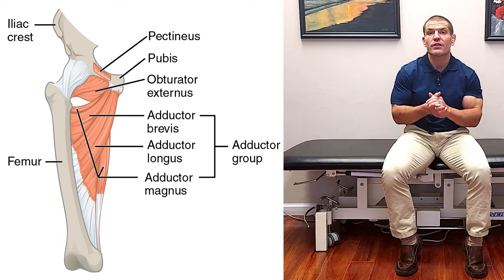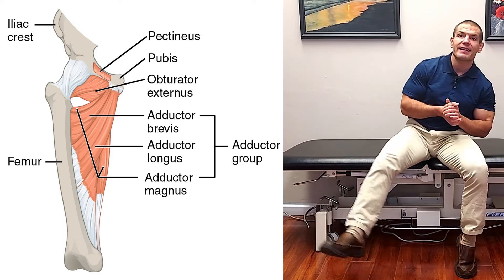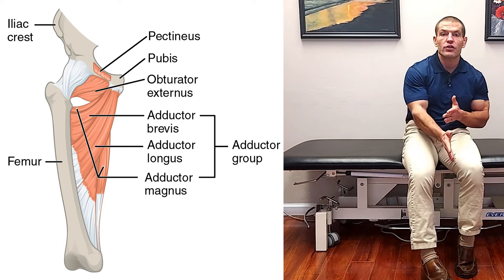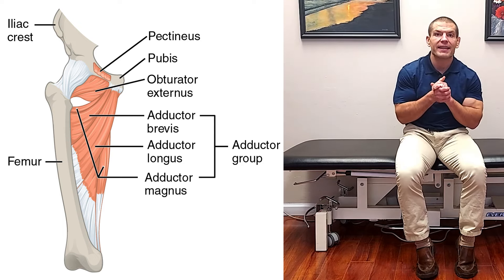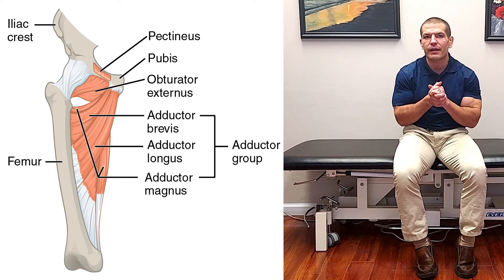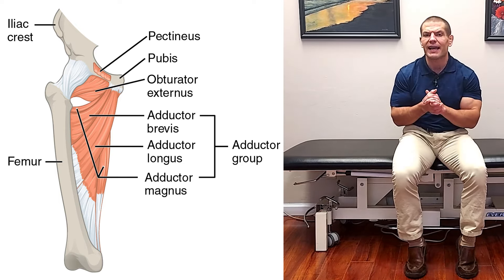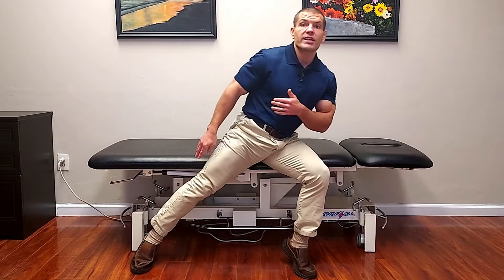Relieve Inner Thigh Pain: Hidden Causes & Effective Solutions (Age 50+)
Dr. Dave Candy explains 4 causes of inner thigh pain plus stretches, exercises, and other tips to relieve inner thigh pain.

You'll learn:
00:00 4 causes of inner thigh pain
00:51 When is inner thigh pain serious?
01:34 Joint problems
02:32 Muscle problems
05:10 Nerve problems
06:34 Posture affects inner thigh pain
06:57 Inner thigh pain stretch 1
10:03 Inner thigh pain stretch 2
11:20 Inner thigh pain exercise 3
12:34 Inner thigh pain exercise 3.2
13:54 Inner thigh pain exercise 4
14:14 Hip mobility exercises for inner thigh pain